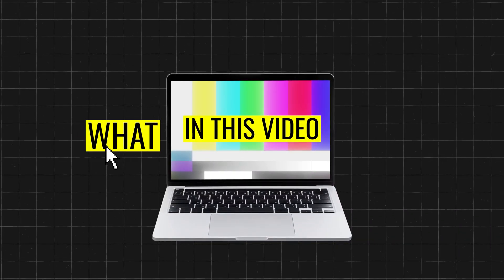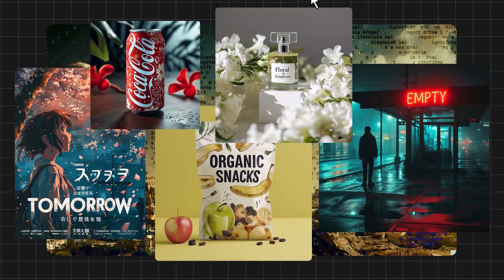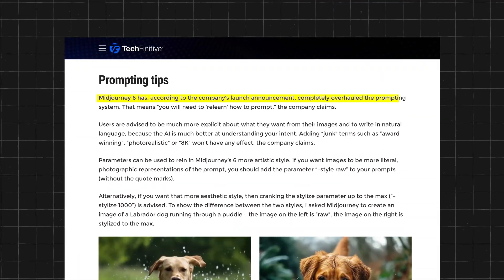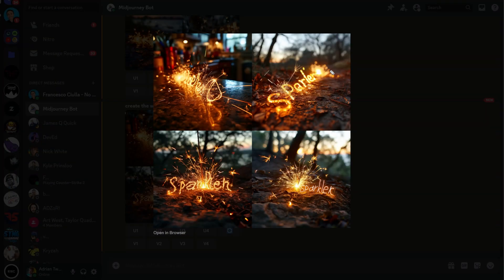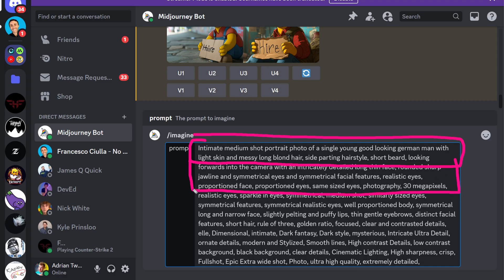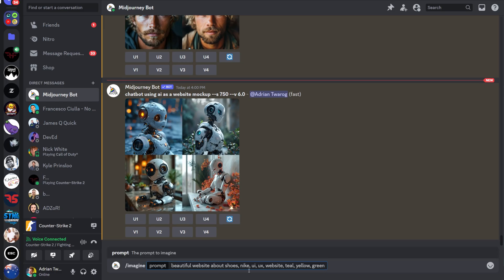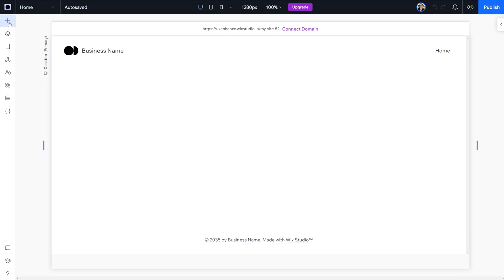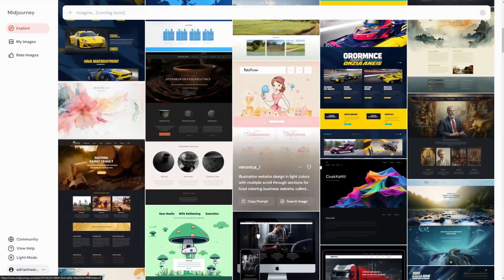MidJourney 6 for Web Design in 2024 - Tutorial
2024 MidJourney 6 has a lot of changes compared to previous versions. In this video I'll cover how MidJourney 6 in terms of Web Design. This includes the features that have been released, how AI art works different for website design and user ui and ux interfaces no longer are the same compared to other versions of mid journey

00:00 - MidJourney 6 - What's New
00:32 - MidJourney 6 - Prompting
01:17 - MidJourney 6 - Realism Updates
01:57 - MidJourney 6 - Prompting Changes
02:22 - MidJourney 6 - How to Setup Mid Journey 6
02:38 - How to Prompt in MidJourney 6
04:24 - Realism in Mid Journey 6
05:41 - How to use MidJourney 6 for Web Design
06:50 - Final Thoughts on MidJourney 6

Software & Discounts!